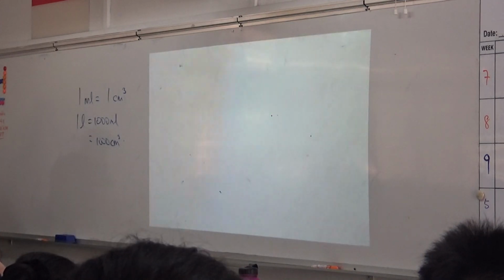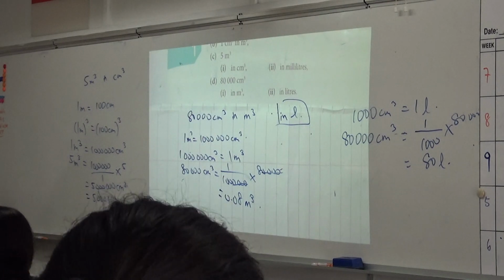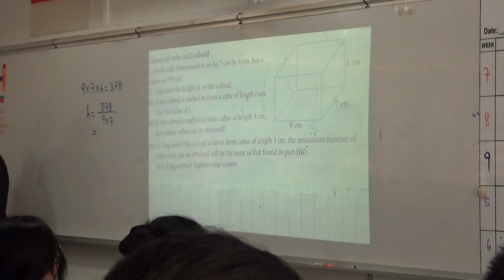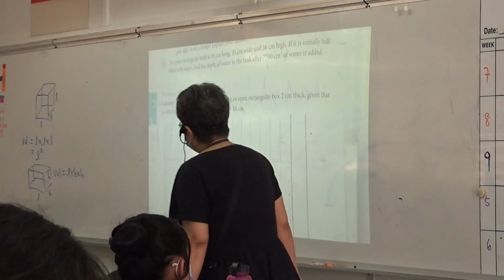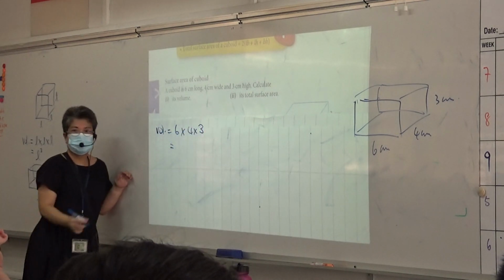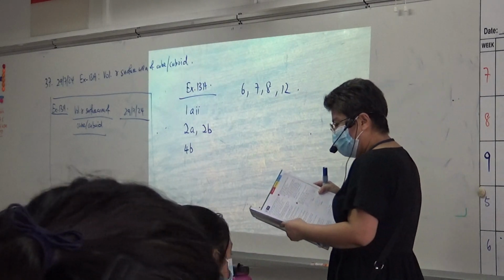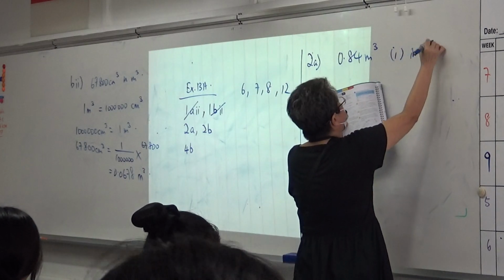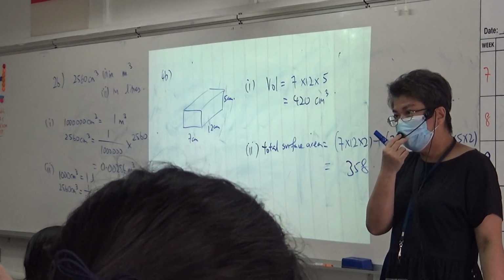Chapter 13 : Volume and Surface Area of Cubes and Cuboids